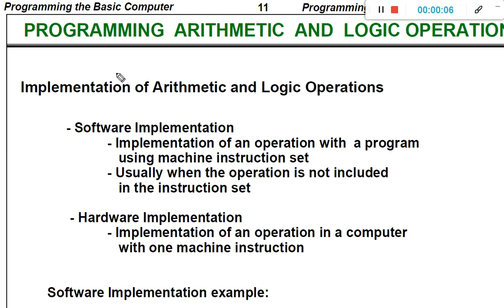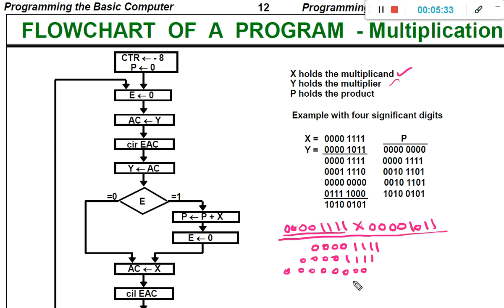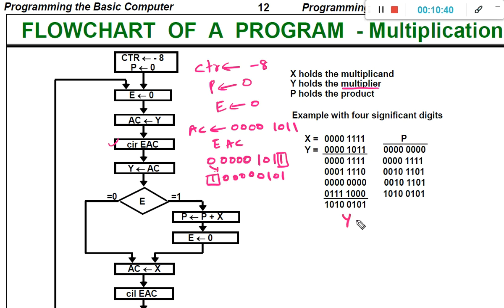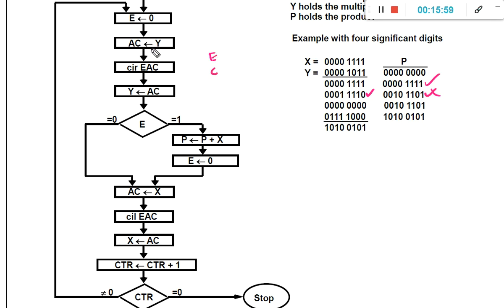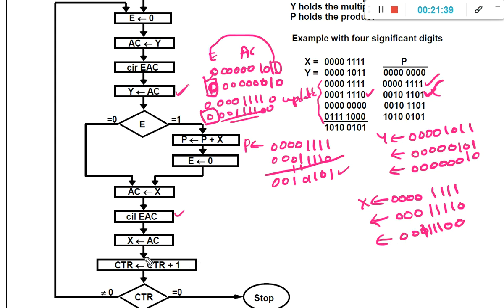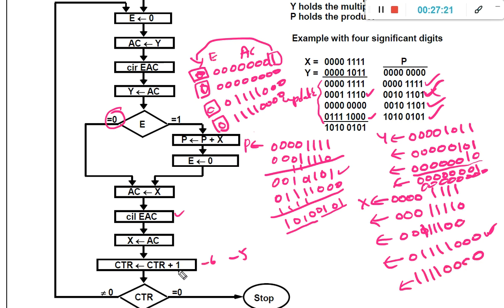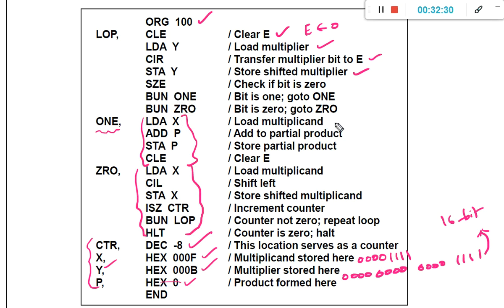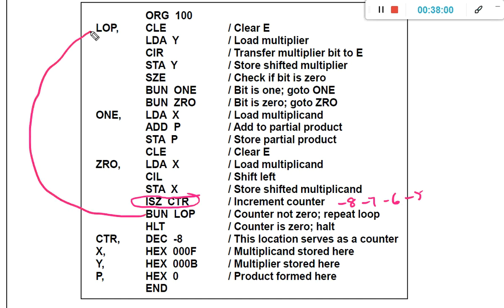Assembly Language program for Multiplication